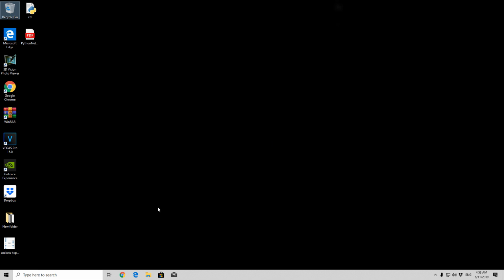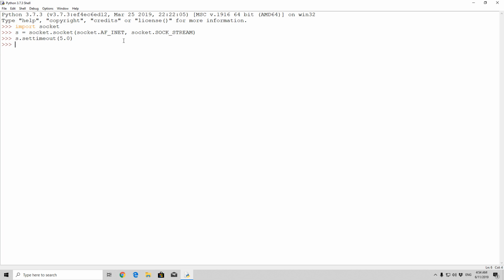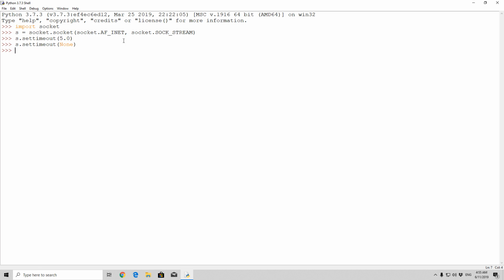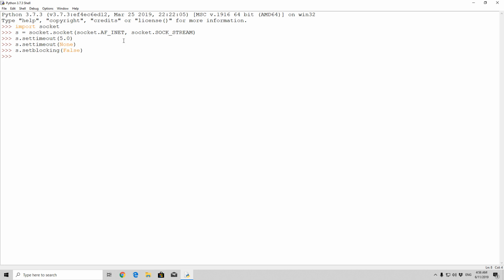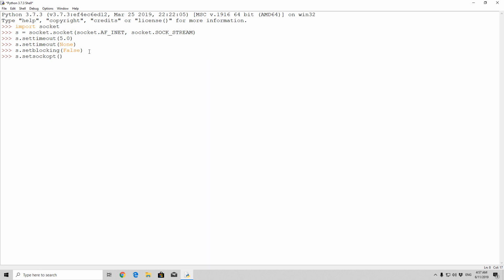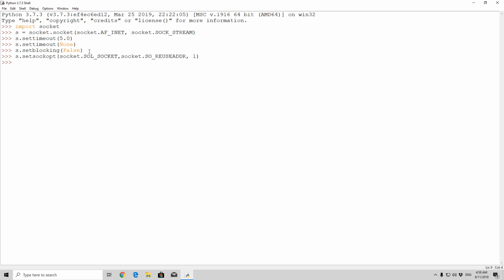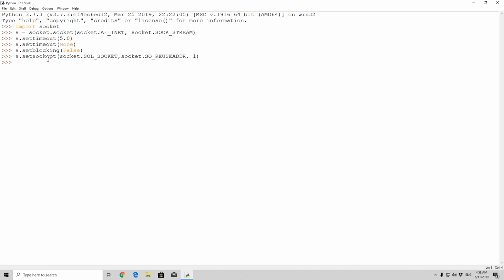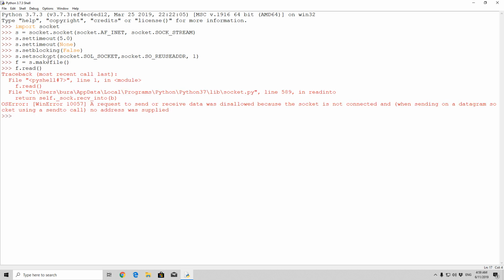13.4. Networking - Socket Timeout and Options.